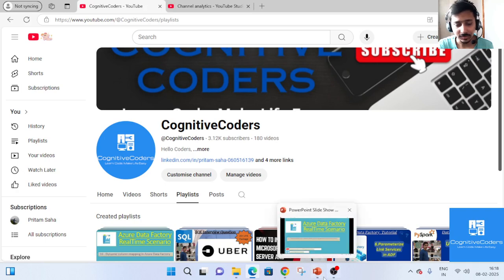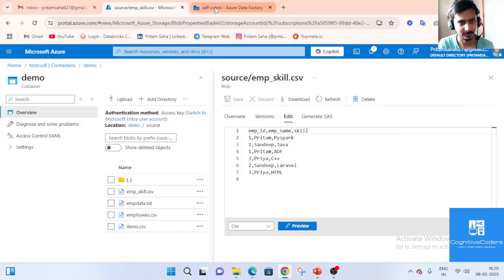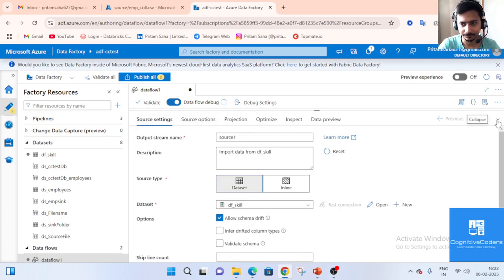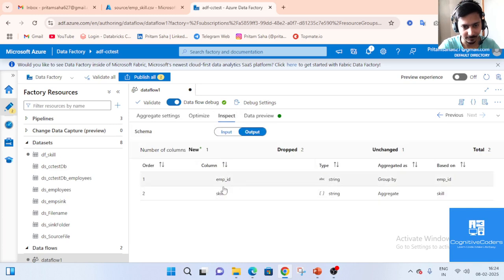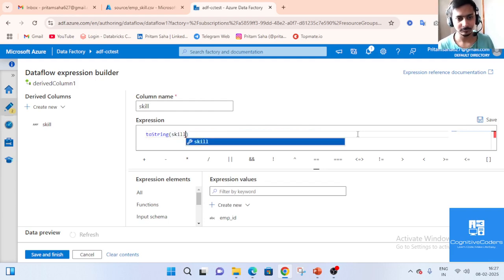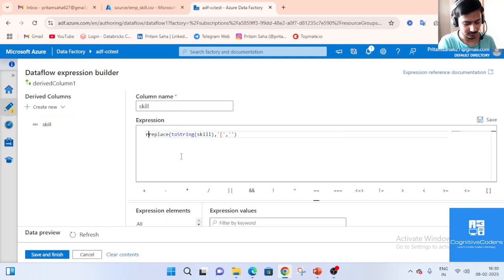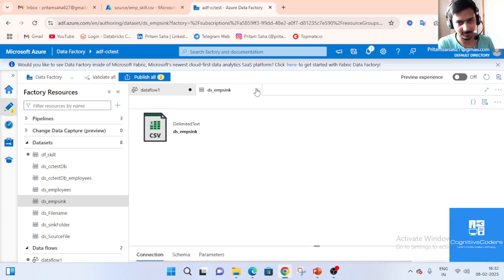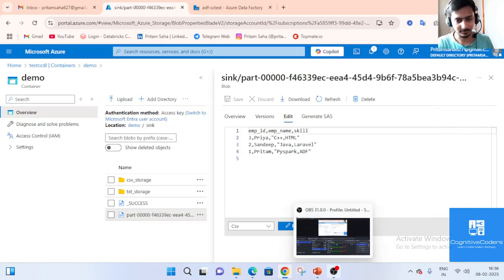Merge multiple rows value into single row using dataflow | Azure Data Factory | Real Time Scenario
Welcome to our comprehensive Azure Data Factory RealTime scenarios where we'll take you through the process to Merge multiple rows value into single row using dataflow collect() expression in Azure Data Factory. Whether you're a beginner or looking to expand your Azure skills, this video is designed to help you master ADF with practical, step-by-step instructions.